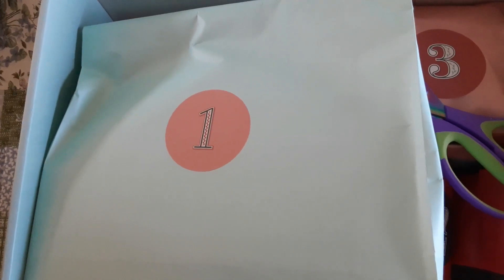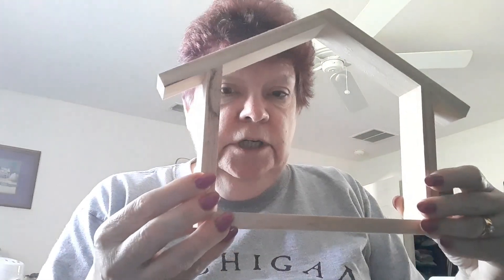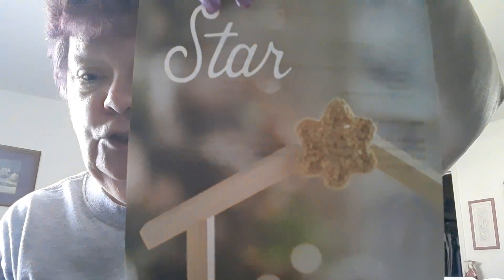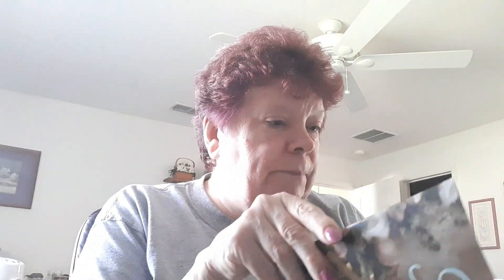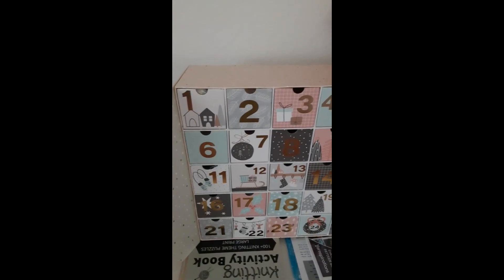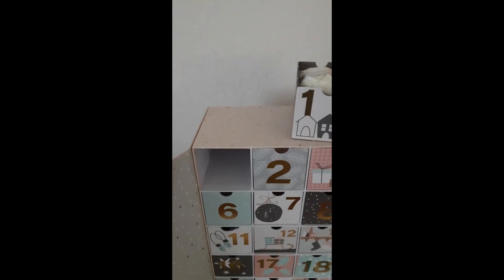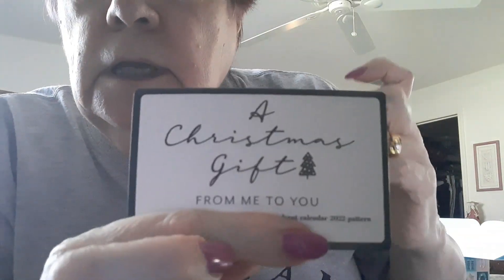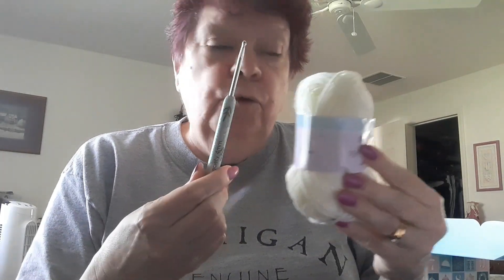Crochet Vlogmas 2022 - Day 1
Hey, check out the products I am selling on Amazon

Beverlyscrafts
5966 SW 103RD STREET